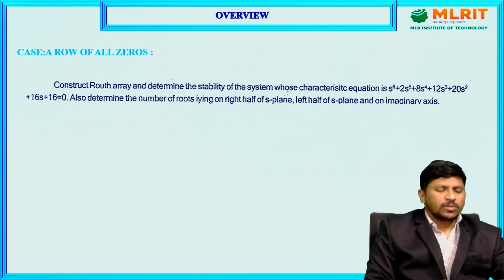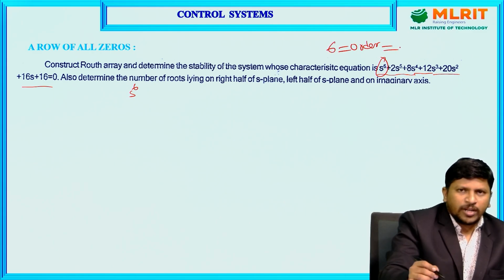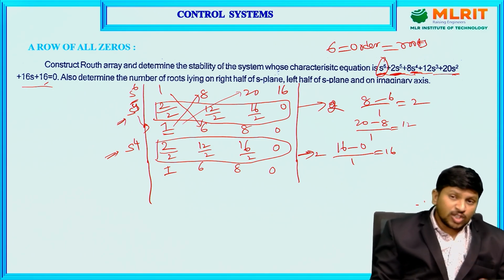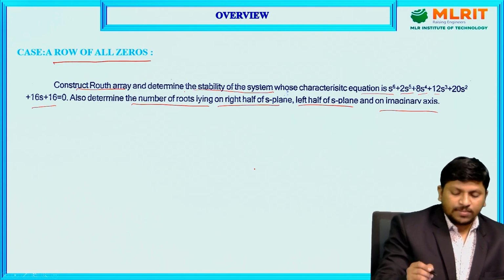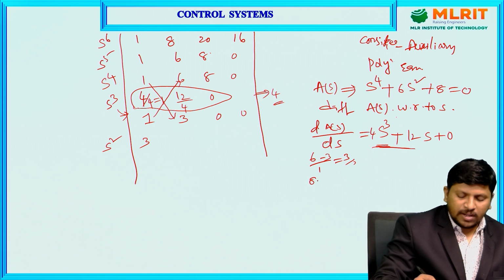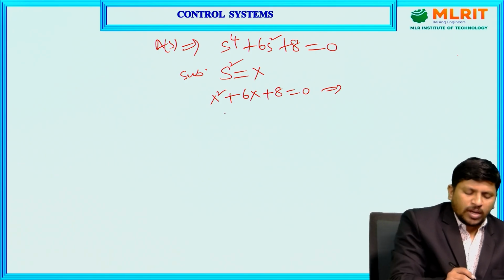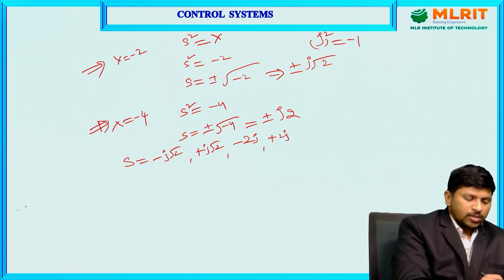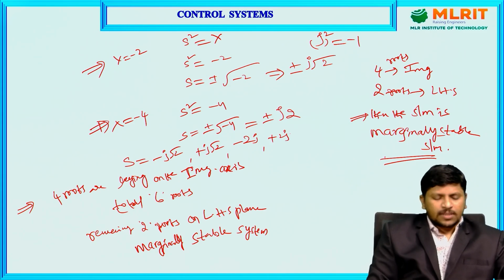LEC39|Control Systems | Problems on R-H Criterion Method Part -2 (Special Case-2) By Mr. CH. Babaiah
Assistant Professor,
Hyderabad.